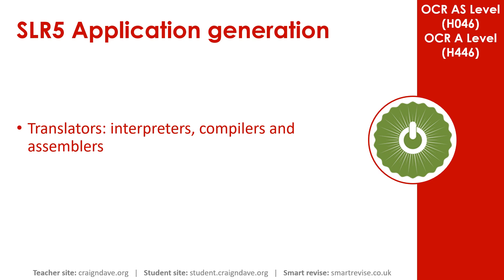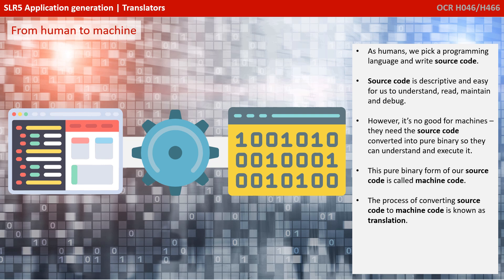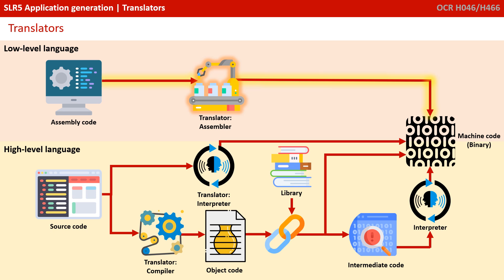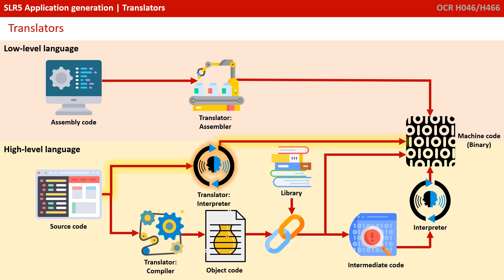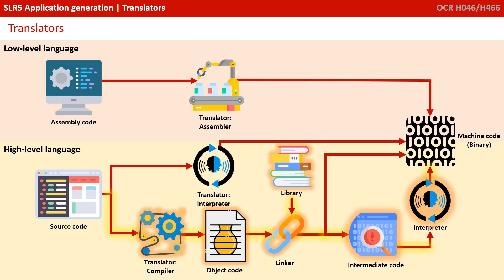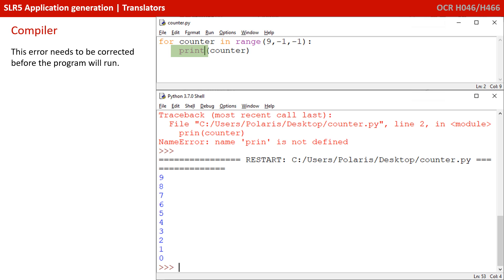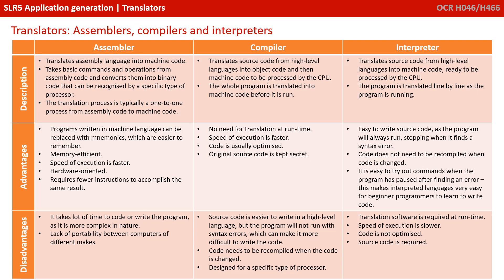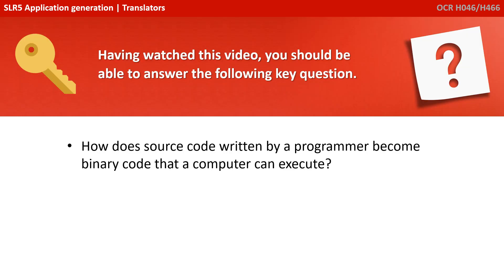24. OCR A Level (H046-H446) SLR5 - 1.2 Translators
00:00 Intro
00:16 Translators: From Human to Machine
01:01 Translators
03:52 Compiler
04:39 Interpreter
06:00 Summary
06:19 Key Question
06:30 Outro